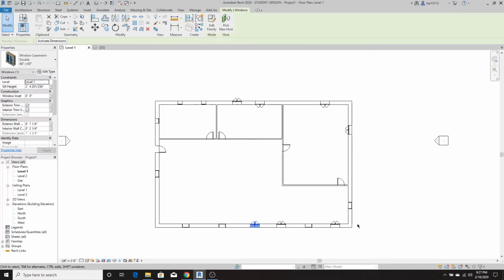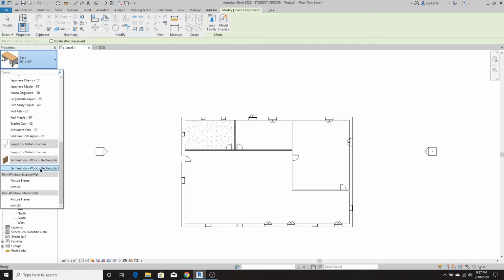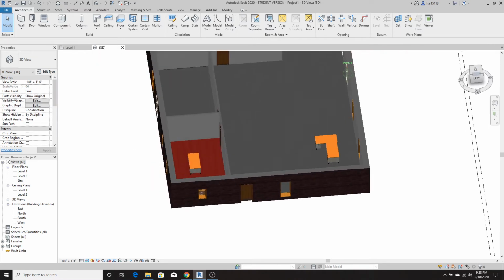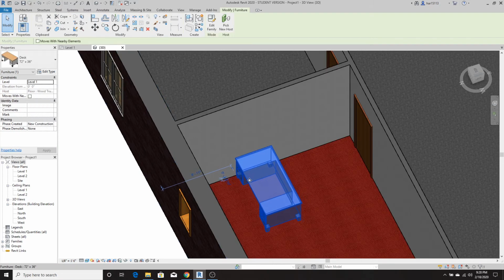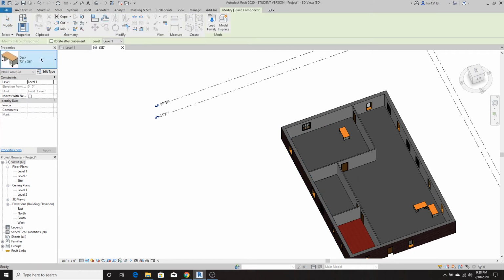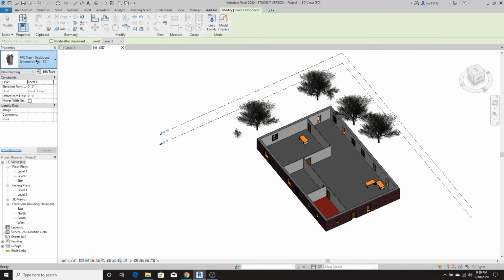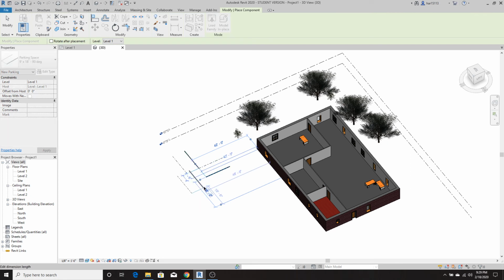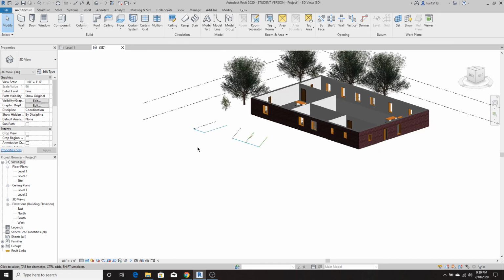How to install component